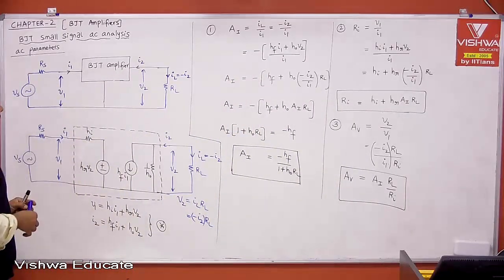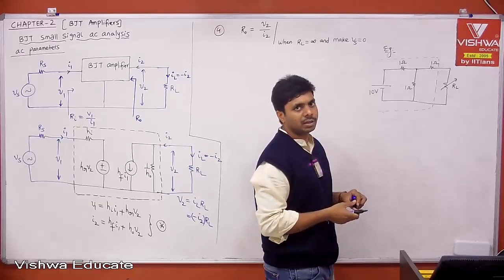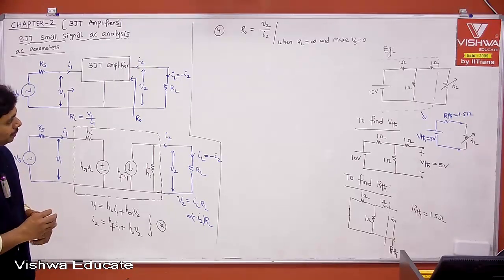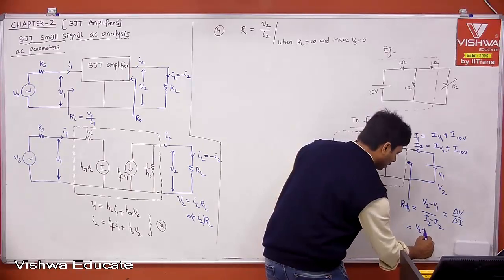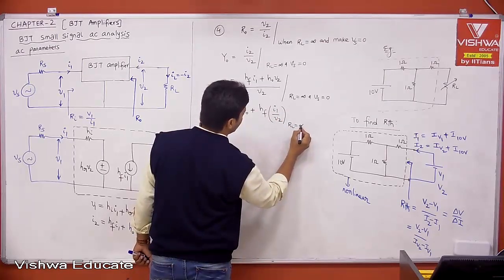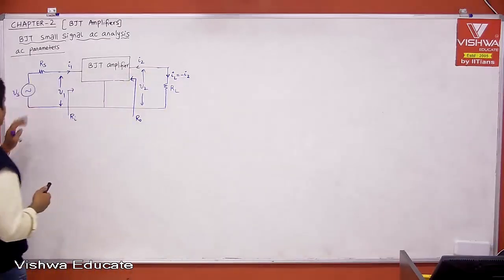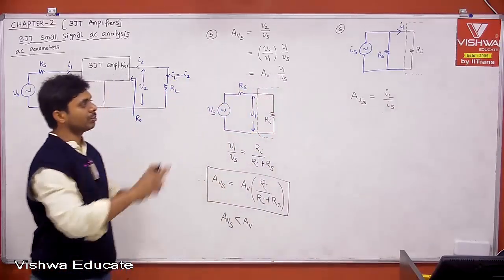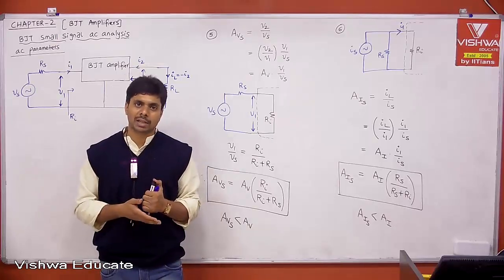GATE 2026 | Analog Electronics | Small signal ac analysis 3 | Prof. Chakravarthy